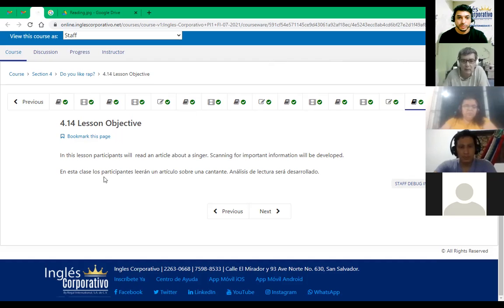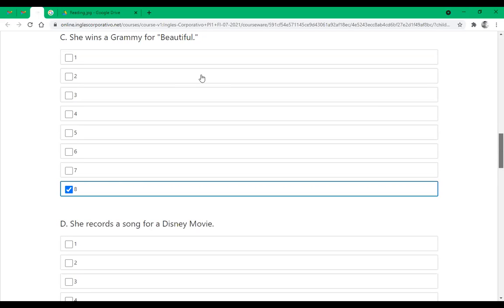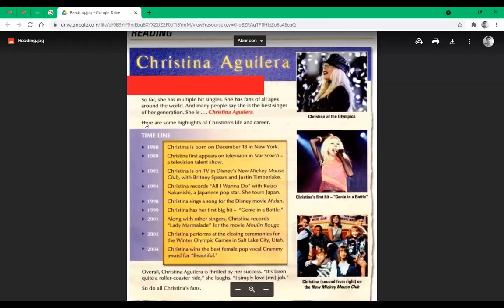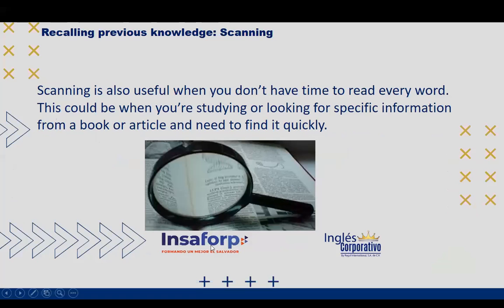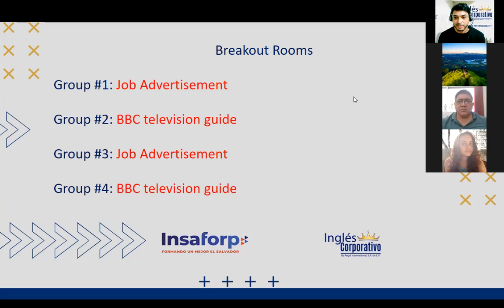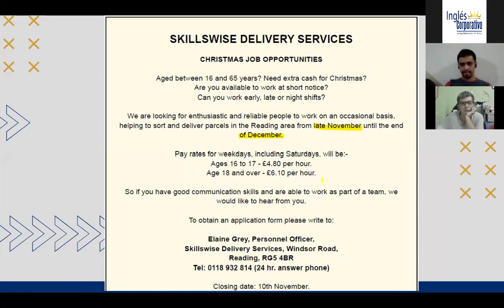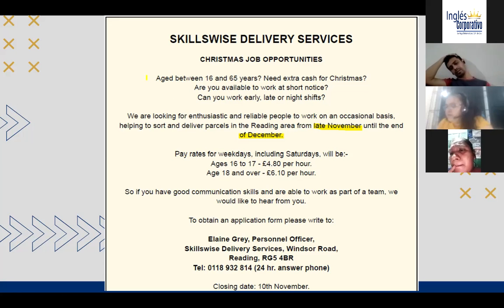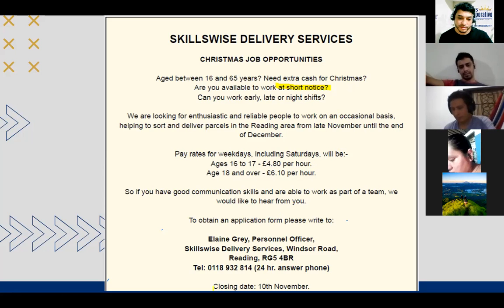Ingles Corporativo-Class #9 Scanning Part. 2